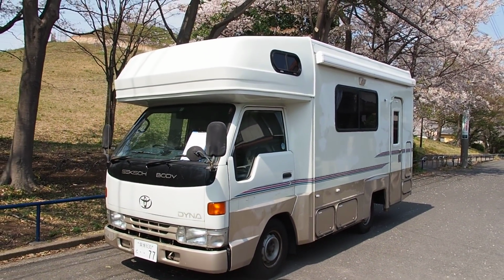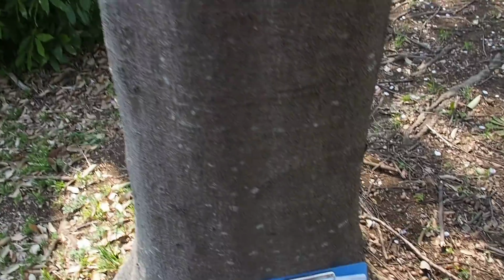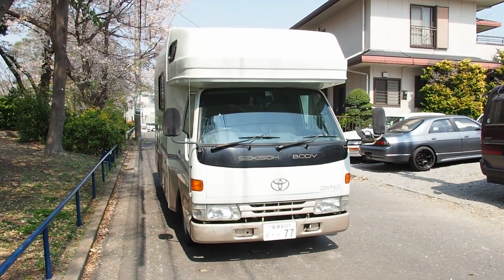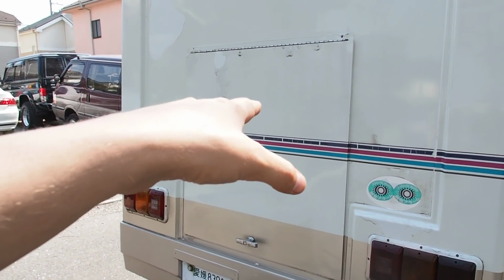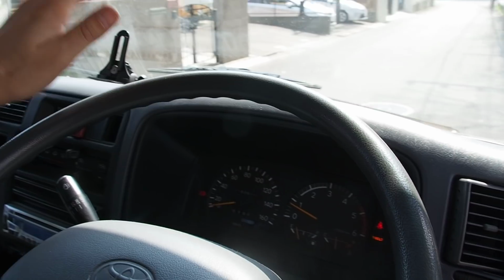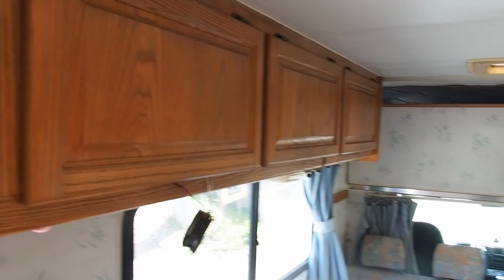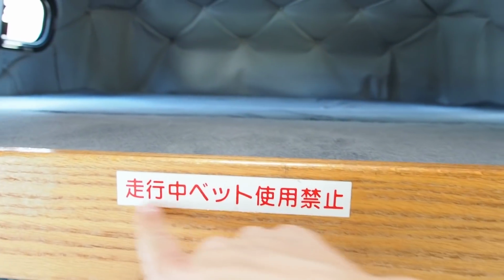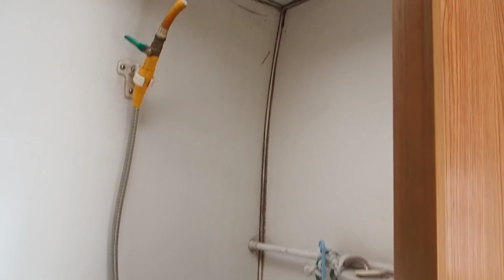1998 Toyota Dyna Diesel Camper (Canada Import) Japan Auction Purchase Review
Japanese Camper - Toyota Dyna Purchased and Exported from Japan

***Extra Channels***

Derek Weldon